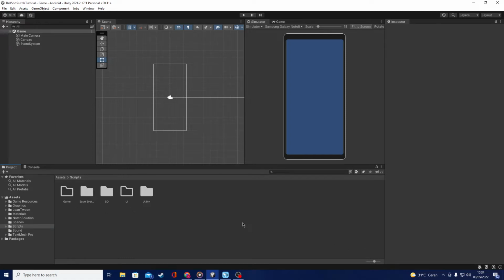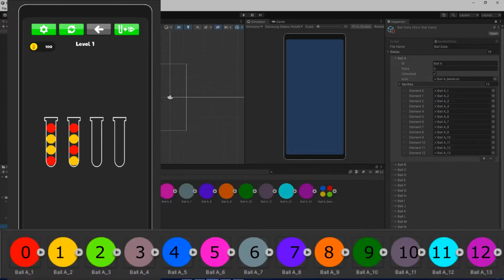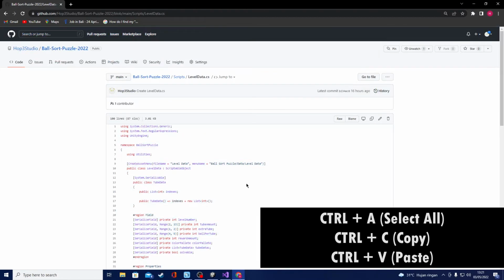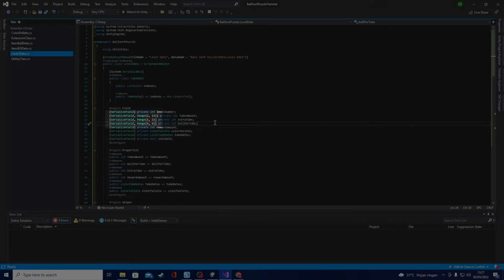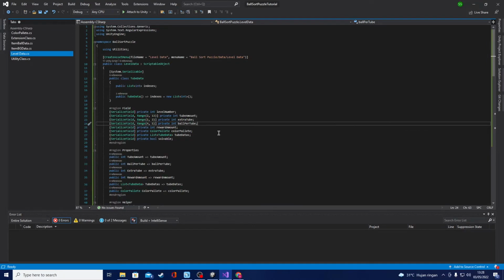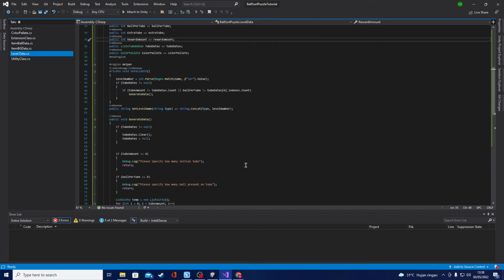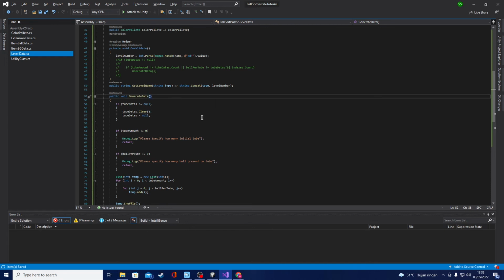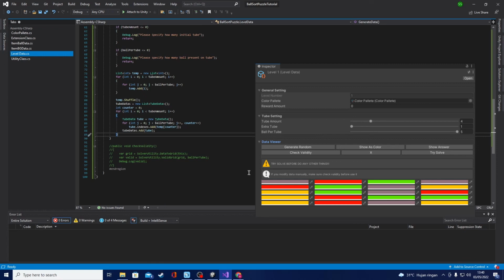EP 5| Unity2022 | BallSortPuzzleTutorial | -Create Level Data-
Hi yo, here come part 5, now we make Level Data Scriptable Objects
Facebook: (im not really sure how to link fb or messenger, so you can type my email on search box instead)